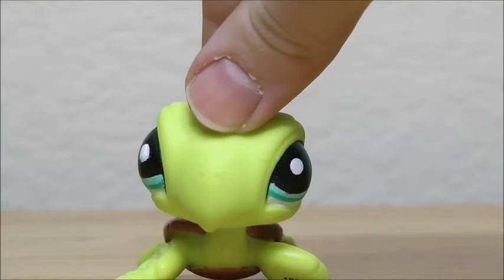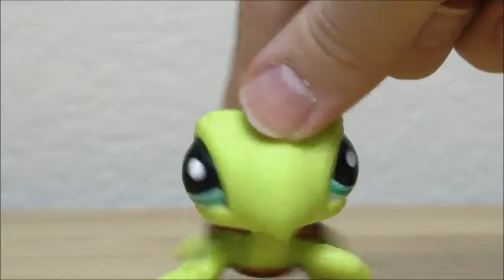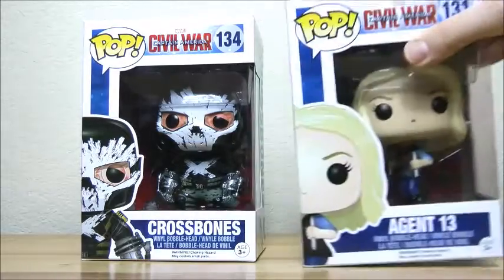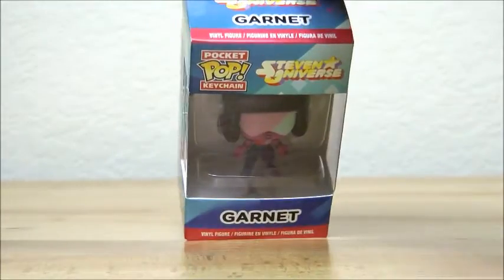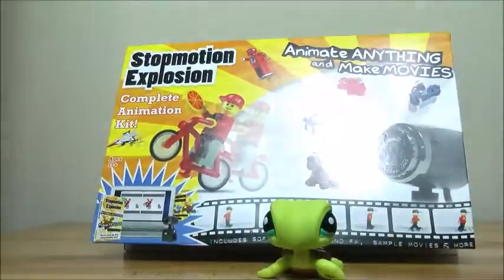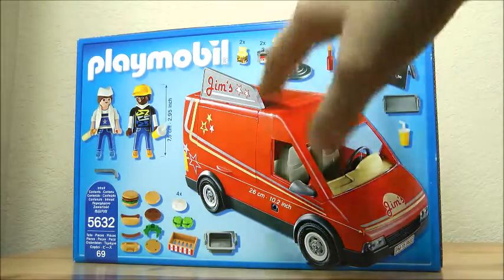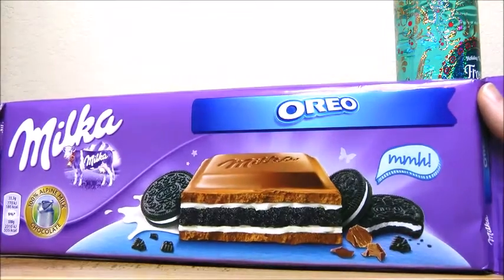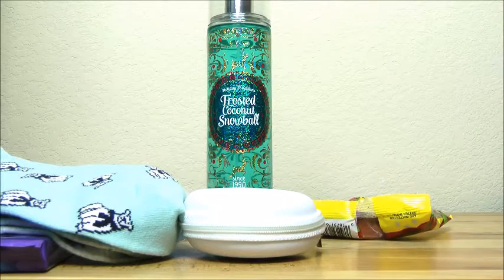LPS : Lps_Sis - My Christmas Gifts